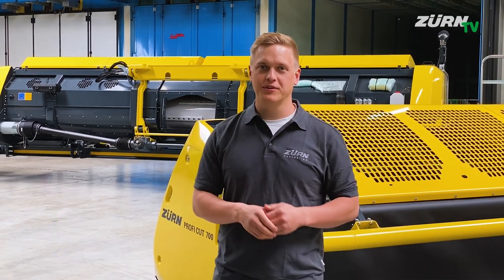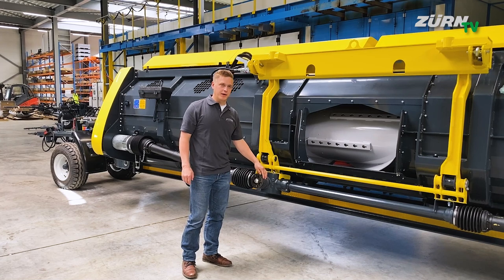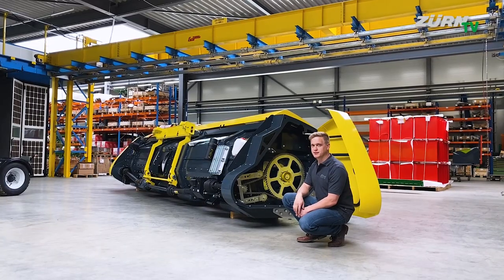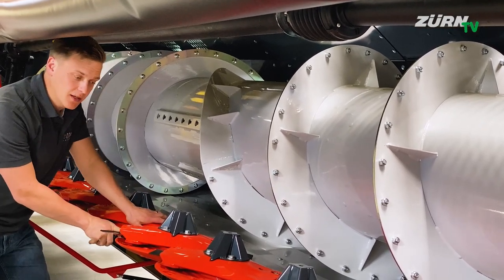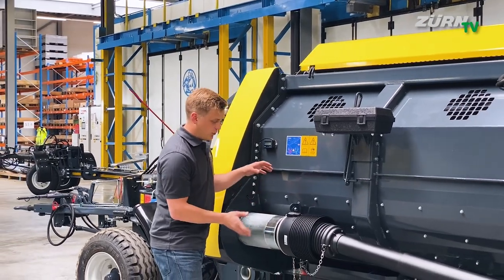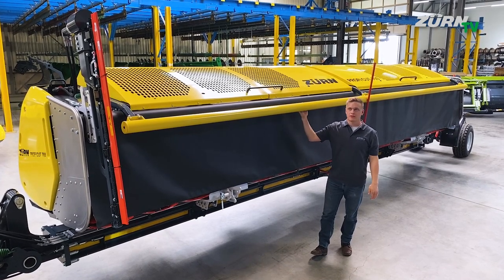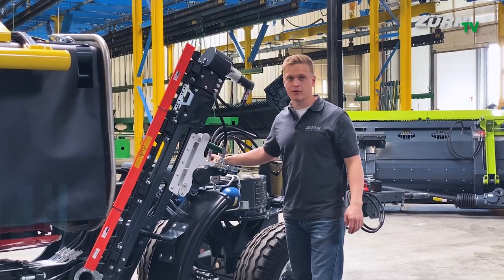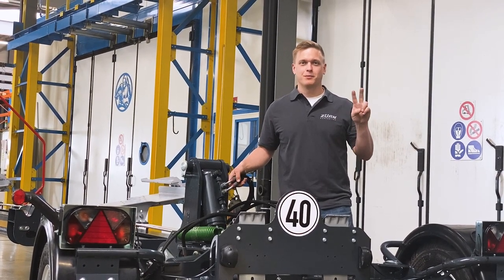Walkaround EN | The ZÜRN PROFI CUT direct cut whole crop header for John Deere forage harvesters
In this walkaround video we introduce you to the PROFI CUT direct cut whole crop header. We also go into detail about the special features for the John Deere 8000 and 9000 series forage harvesters.

0:00 Intro
0:56 Interfaces
2:47 Intake Auger
3:21 Mower Bar
4:32 Mower Bar Driveline
5:01 More Features and Options
6:13 Side Knives
6:50 Header Transporter